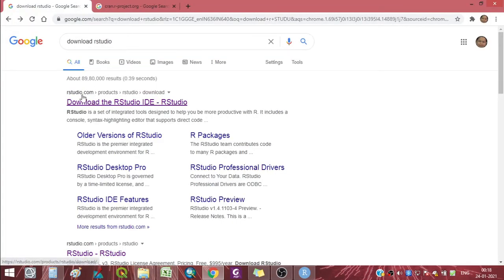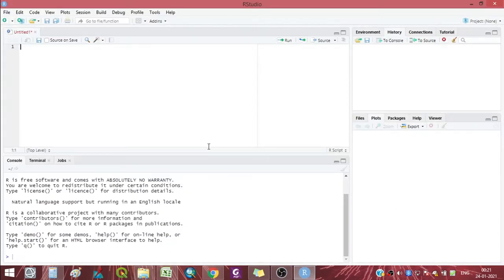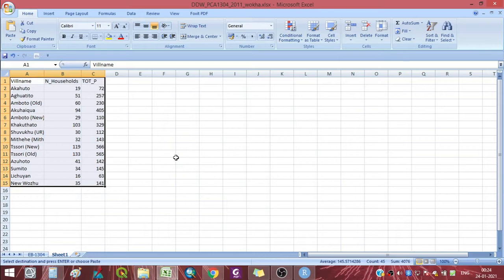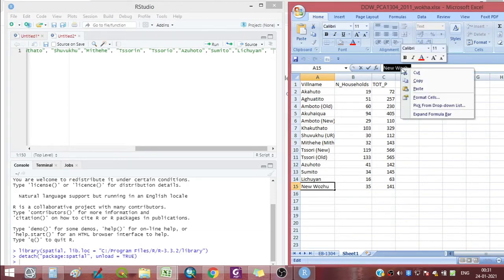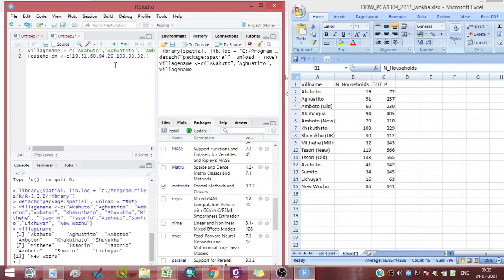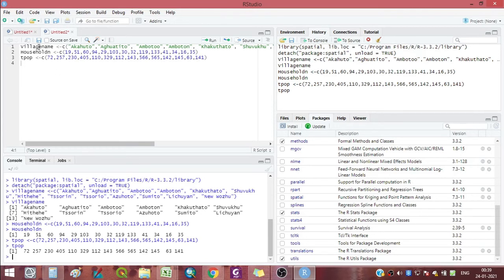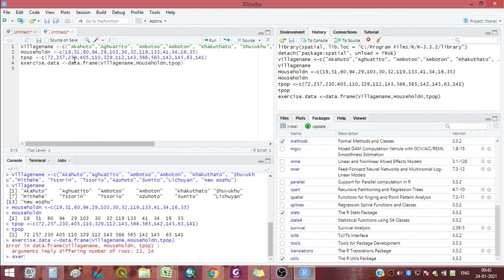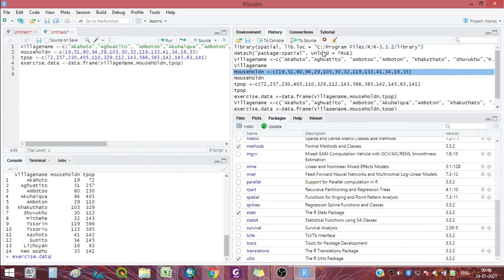PhD COURSE WORK CLASS on R Part 1 (Data Entry)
This video has been delivered as a part of the Ph.D. course work class (online) due to a pandemic. The lecture is delivered by Dr. Abira Dutta Roy, Assistant Professor, Dept. of Geography, Bankura Zilla Saradamani Mahila Mahavidyapith. The lecture encompasses parts of the syllabus under Bankura university